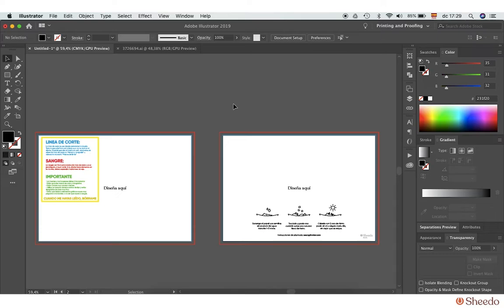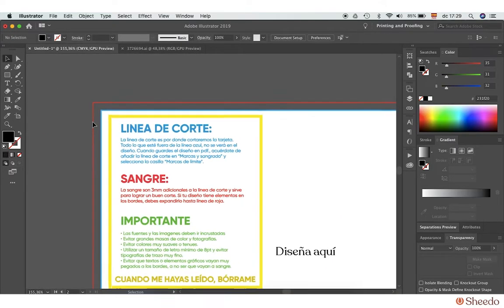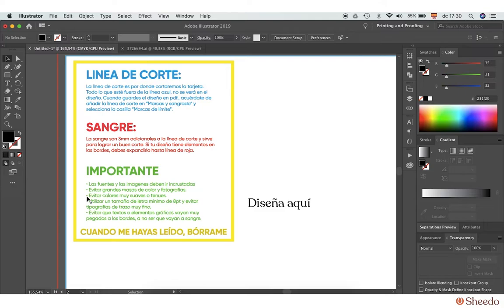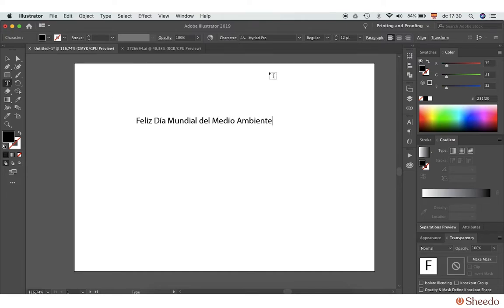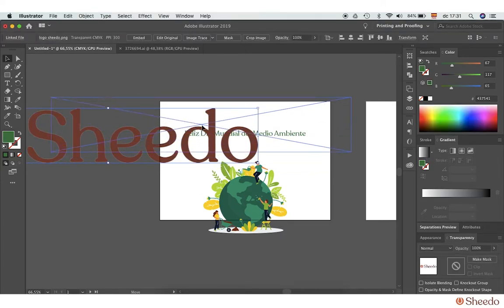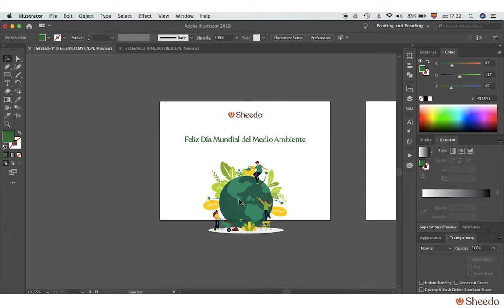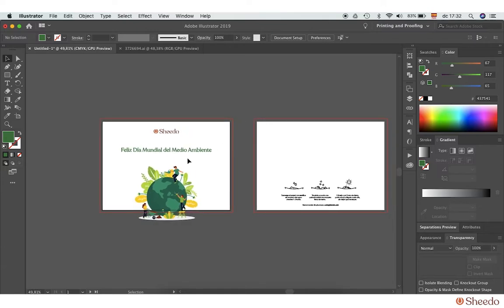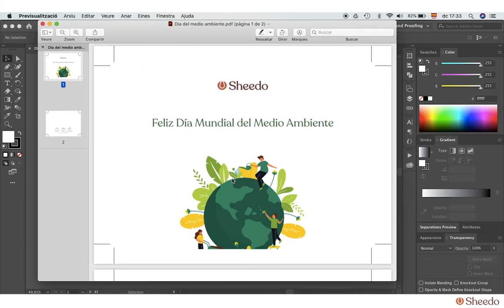How to prepare your final artwork on illustrator